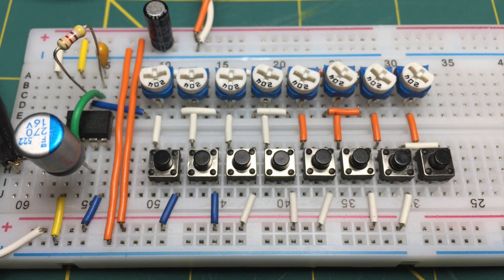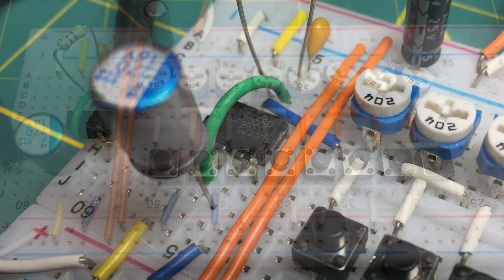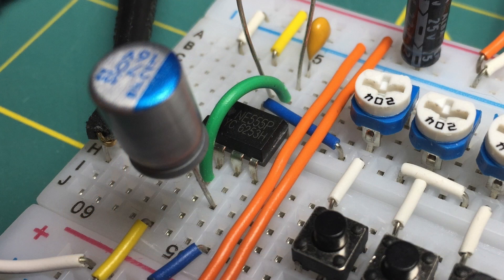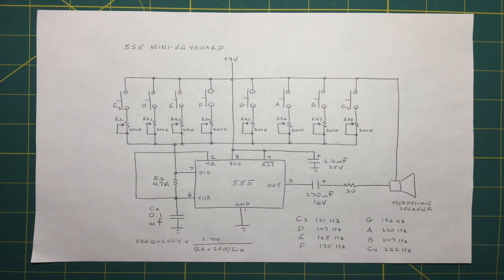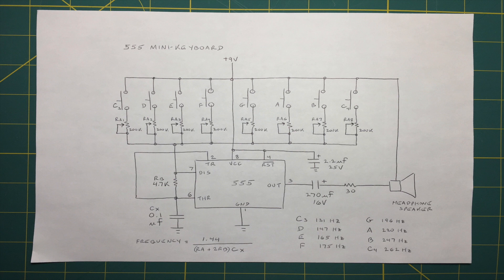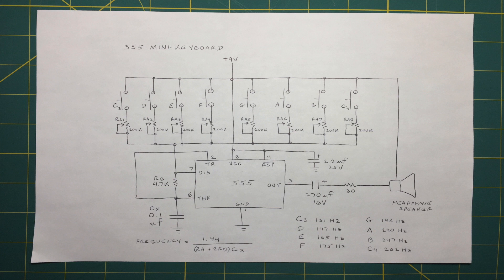555 Mini Keyboard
A 555-based mini music keyboard.  Includes schematic, links, and a short demo.